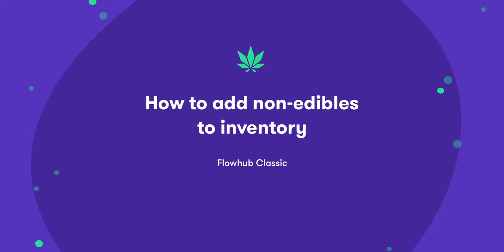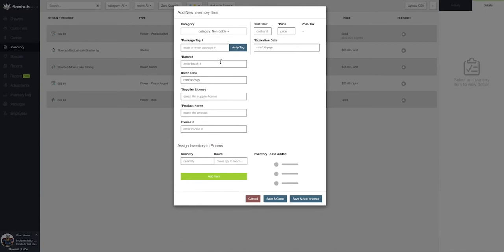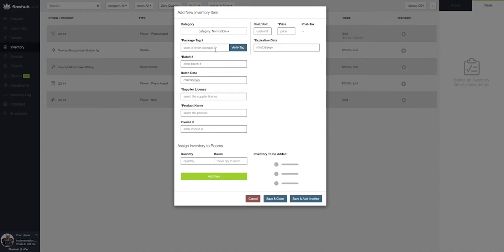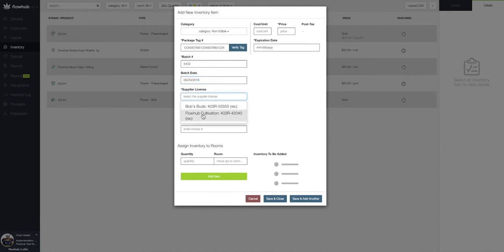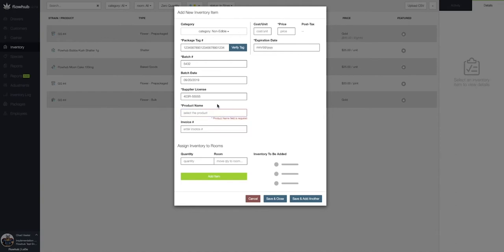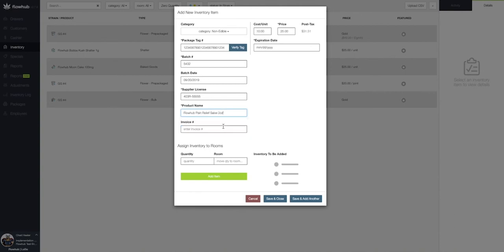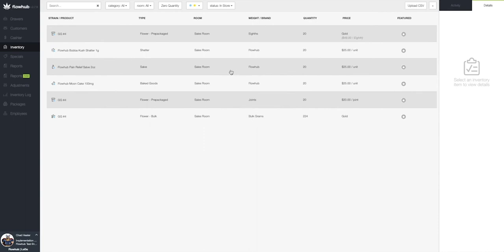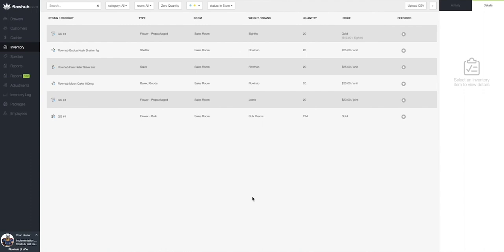How to add non-edibles to inventory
This video covers how to add non-edibles to your inventory in Flowhub Classic. If you need assistance or further help, please reach out to your Implementation Manager.